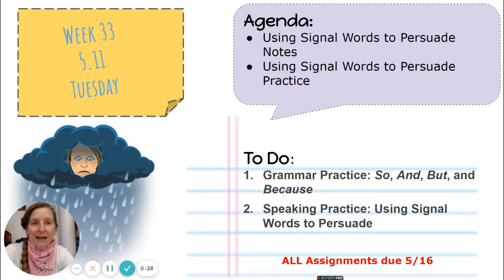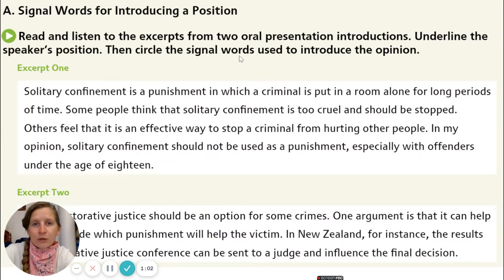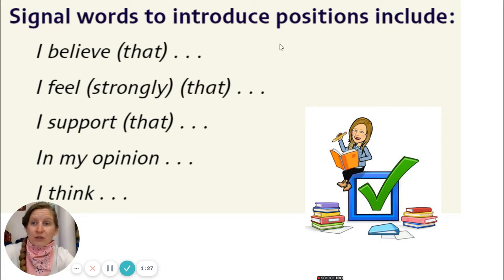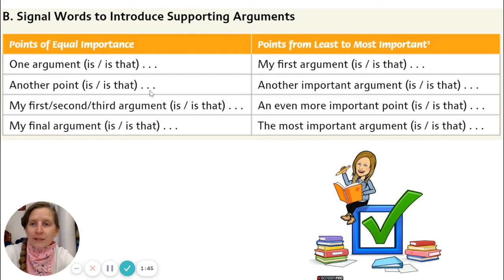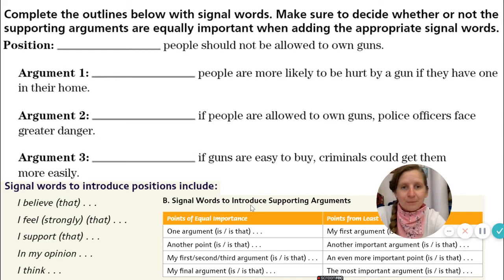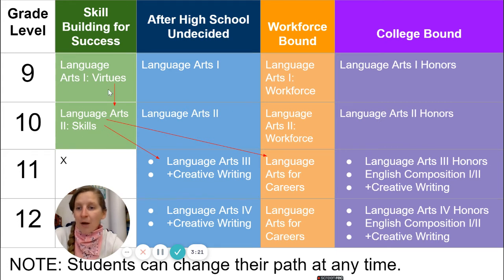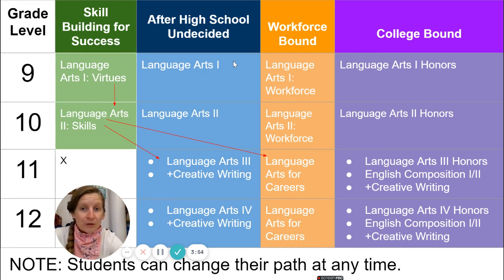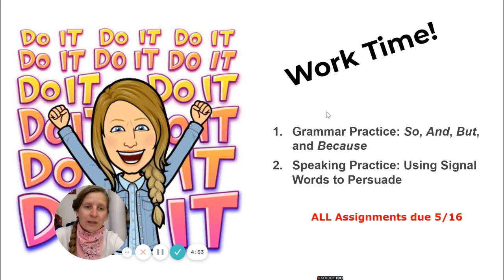Tuesday, May 11, ELD2 Assignments and Expectations